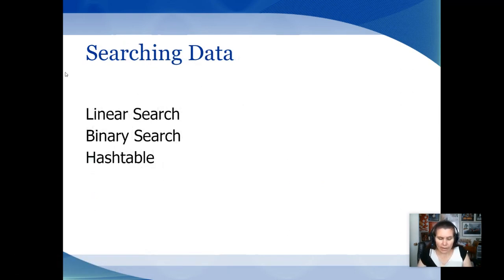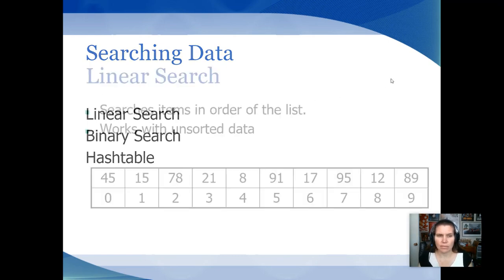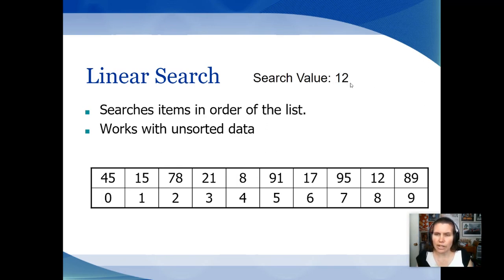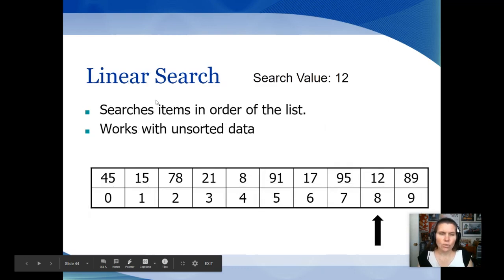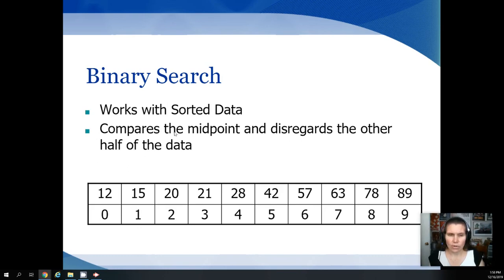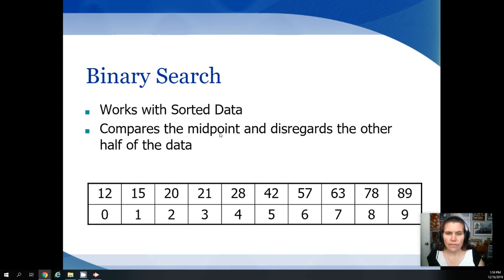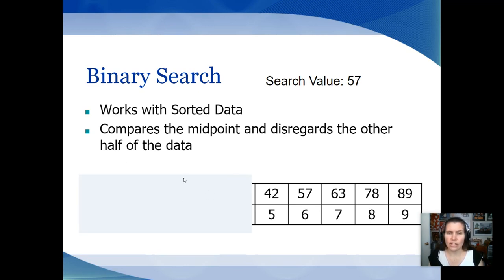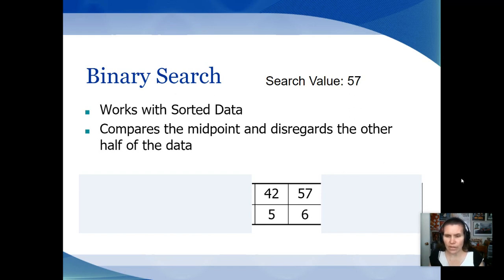CS 1030 Flex Data Structures: Searches Part 6